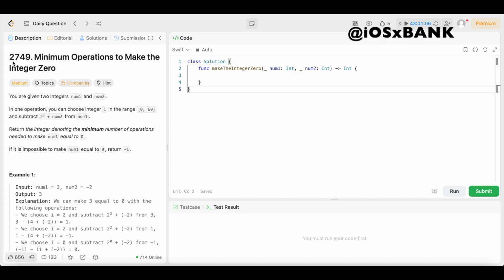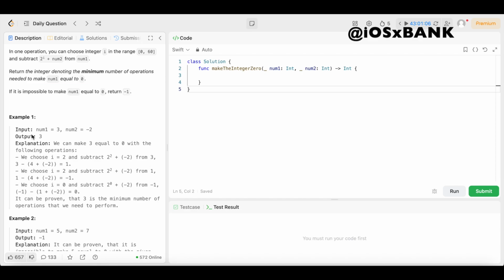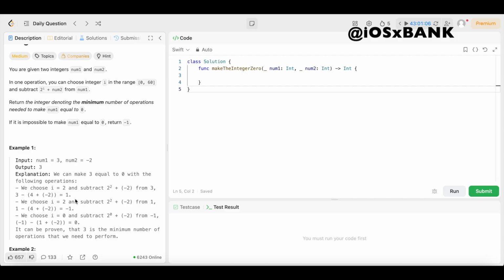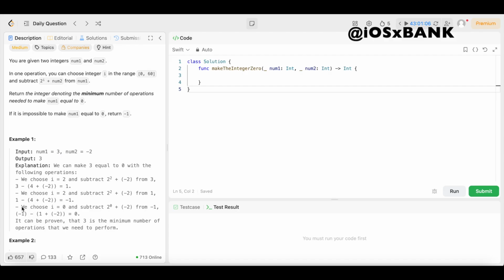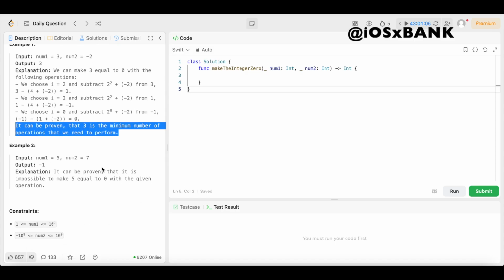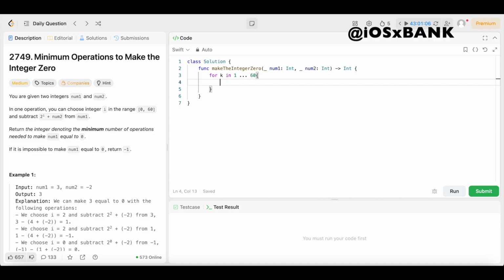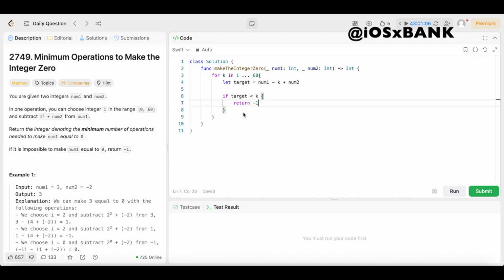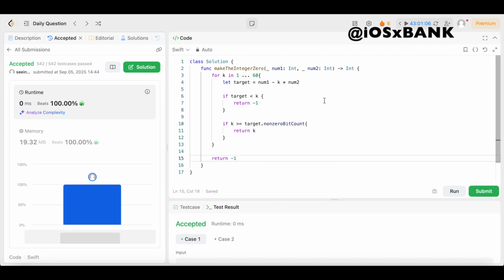Day 490: LeetCode Problem 2749. Minimum Operations to Make the Integer Zero - Swift